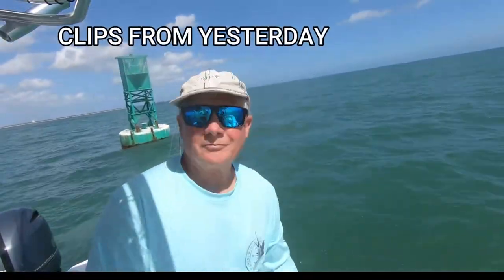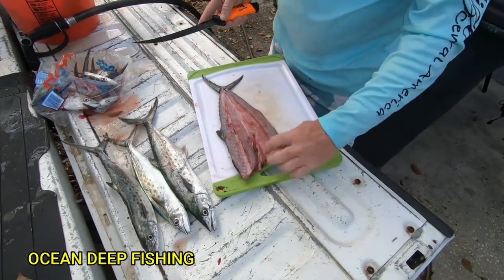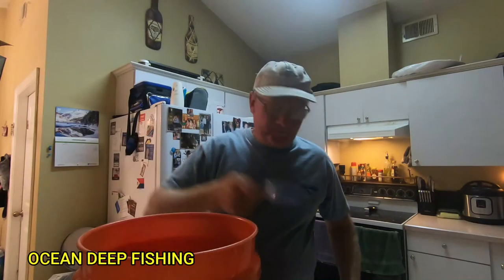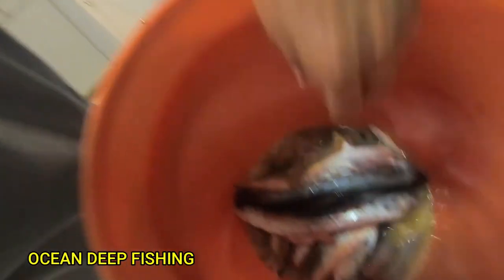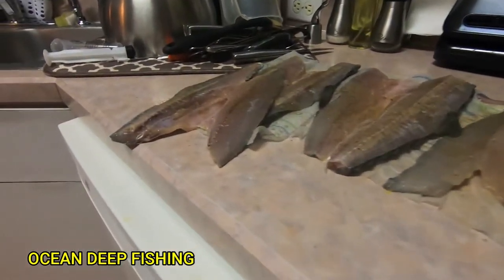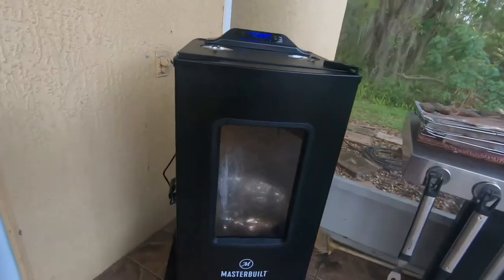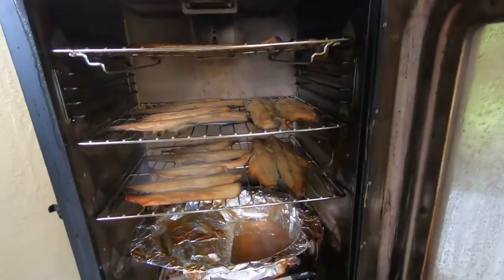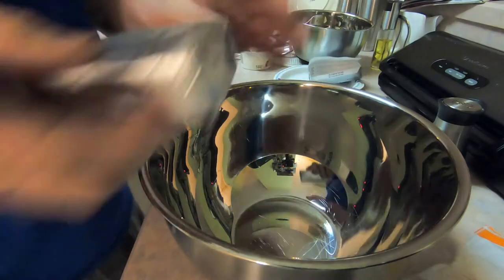CATCH-CLEAN-AND COOK- SMOKED MACKEREL DIP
SO WE JUST WENT FISHING OUT OF CAPE CANAVERAL A COUPLE OF DAYS AGO AND HAD AN AWSOME DAY CATCHING SPANISH MACKEREL AND IN THIS VIDEO I WILL SHOW YOU HOW TO SMOKE AND THEN MAKE A SMOKED FISH DIP.   IF YOU WANT TO SEE A GREAT DAY OF ACTION CHECK OUT OUR MACKEREL VIDEO BELOW.